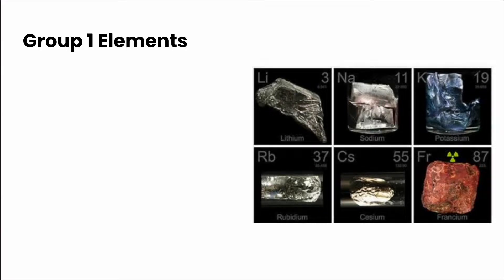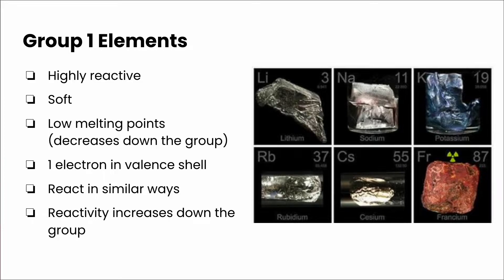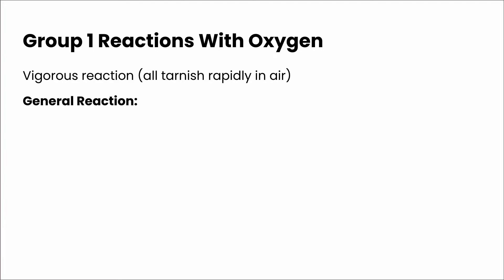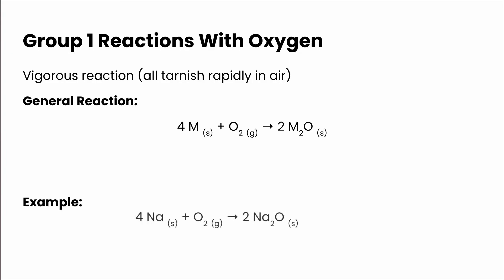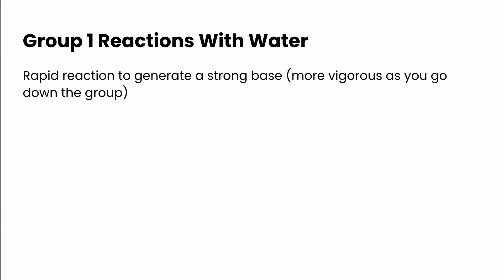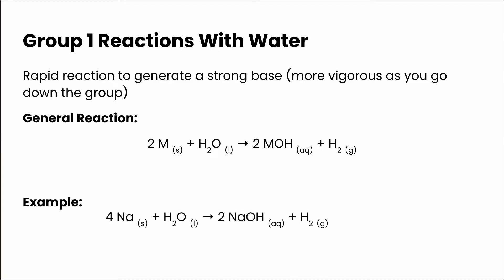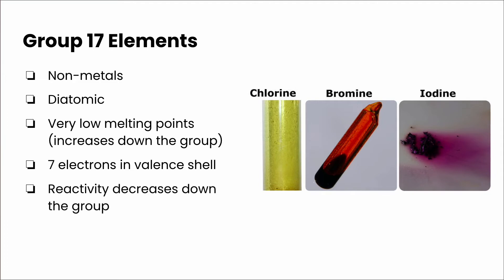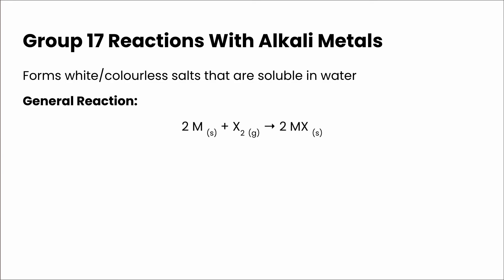Group 1 and 17 Elements | Properties and Reactions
In this video, we will review the common properties and reactions of group 1 (alkali metals) and group 17 (halogens) elements.